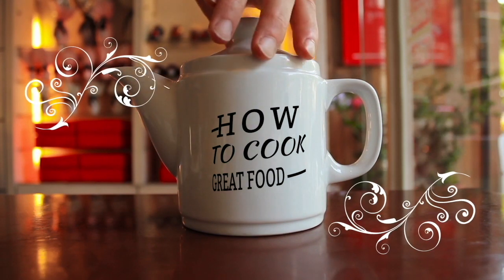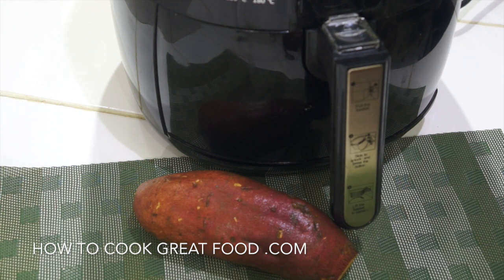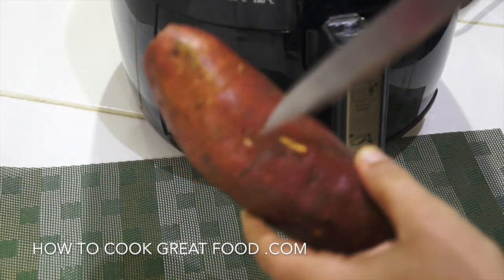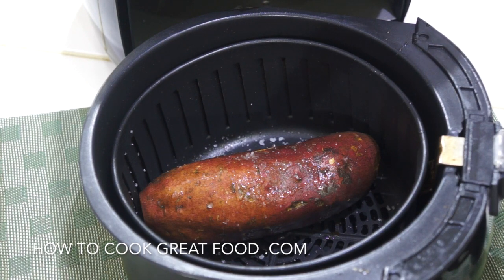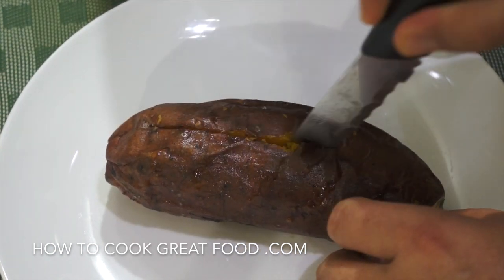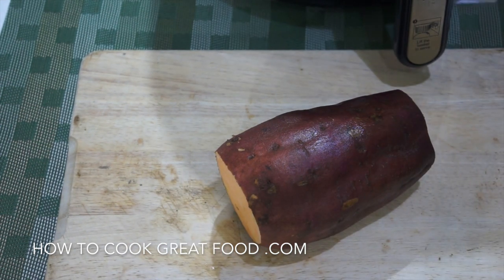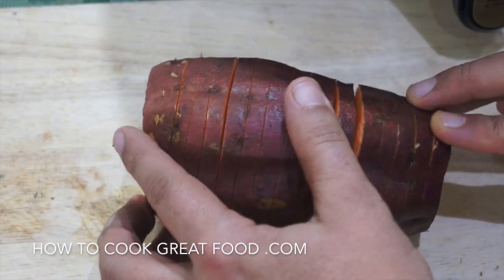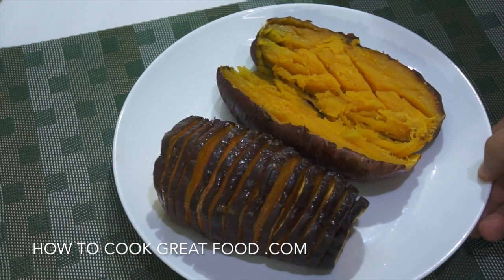Air Fryer Sweet Potatoes - Hassleback Recipe - Air Fried Baked Potato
Air Fryer Sweet Potatoes - Hassleback Recipe - Air Fried Baked Potato. Hasselback potatoes or Potato à la Hasselbacken (Swedish: Hasselbackspotatis) are a type of baked potato, where the potatoes are about halfway cut through into thin slices; butter, breadcrumbs, and almonds are added on top of the potatoes. Hasselback potatoes were created in 1953 by Leif Elisson from Värmland, who was trainee chef at restaurant Hasselbacken on Djurgården in Stockholm. Hasselback potatoes or Potato à la Hasselbacken (Swedish: Hasselbackspotatis) are a type of baked potato, where the potatoes are about halfway cut through into thin slices; butter, breadcrumbs, and almonds are added on top of the potatoes.

Hasselback potatoes were created in 1953 by Leif Elisson from Värmland, who was trainee chef at restaurant Hasselbacken on Djurgården in Stockholm. Ajiaco Aligot Aloo chaat Aloo gobi Aloo gosht Aloo pie Aloo tikki Baeckeoffe Baked potato Bangers and mash Batata harra Batata vada Bengal potatoes Bonda Boxty Brændende kærlighed Bryndzové halušky Bubble and squeak Canarian wrinkly potatoes Carapulcra Carne asada fries Cepelinai Champ Cheese fries Chip butty Chorrillana Chuño Clapshot Coddle Colcannon Cottage pie Crisp sandwich Croquette Curly fries Duchess potatoes Fondant potatoes French fries Fritter roll Funeral potatoes Gamja-jeon Gamja-ongsimi Gamja-tang German fries Gnocchi Gratin dauphinois Hachis Parmentier Halal snack pack Hash browns Hasselback potatoes Himmel und Erde Home fries Homity pie Hutspot Janssons frestelse Kapsalon Kartoffelkäse Knish Kouign patatez Kroppkaka Kugel Kugelis Lancashire hotpot Lefse Llapingacho Lyonnaise potatoes Mashed potato Munini-imo Nikujaga Ocopa Olivier salad Panackelty Papa a la Huancaína Papa rellena Papas chorreadas Patatas bravas Patatnik Pâté aux pommes de terre Péla Pickert Pitepalt Pommes Anna Pommes dauphine Pommes soufflées Potato babka Potato bread Potato cake Potato chip Potato doughnut Potato pancake Potato salad Potato scone Potato skins Potato waffle Potato wedges Potatoes au gratin Potatoes O'Brien Potatonik Poutine Poutine râpée Ragda pattice Rappie pie Raspeball Reibekuchen Rewena bread Rösti Rumbledethumps Salchipapas Salt potatoes Samosa Skomakarlåda Spanish omelette Spice bag Stamppot Stoemp Stovies Szałot Szilvásgombóc Tartiflette Tater tots Tombet Tornado potato Trinxat Truffade Vada Vada pav Waffle fries Wrap roti